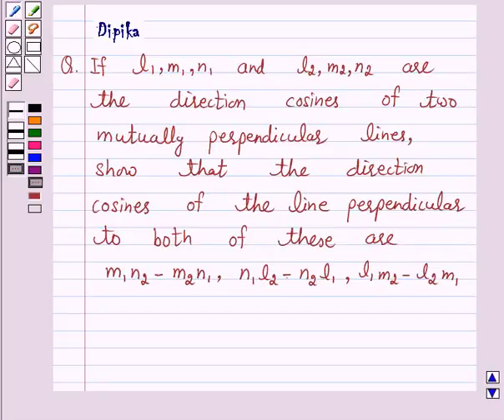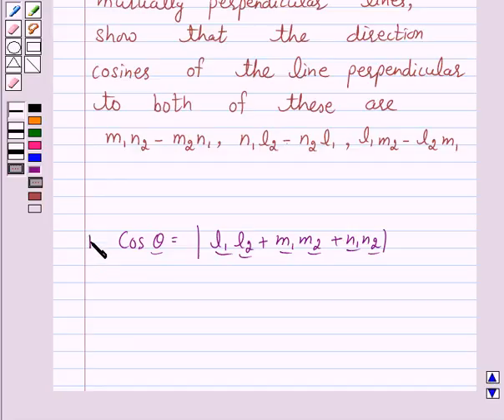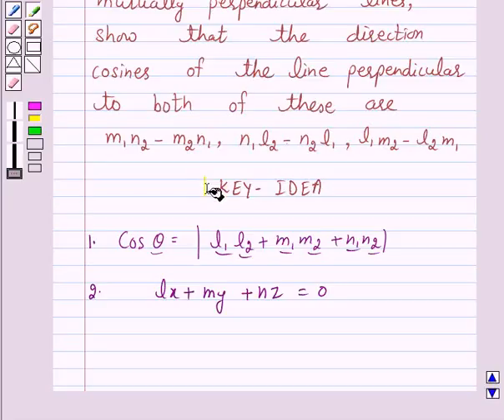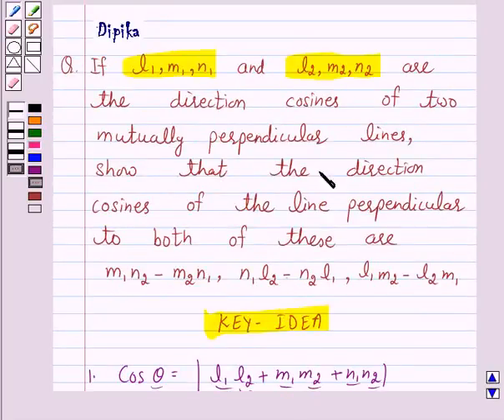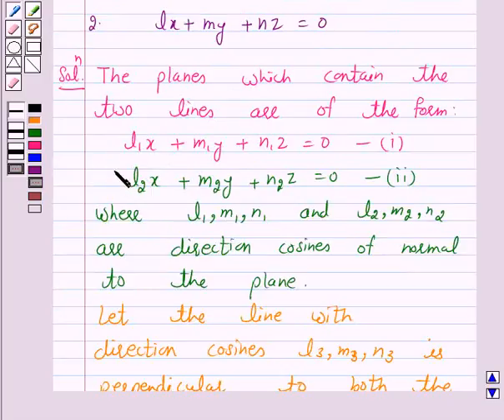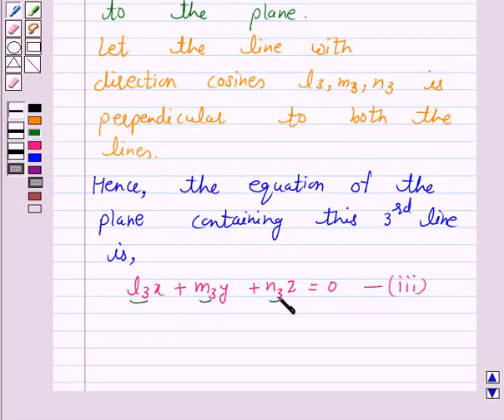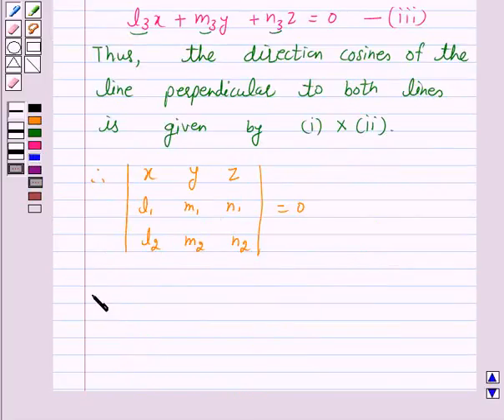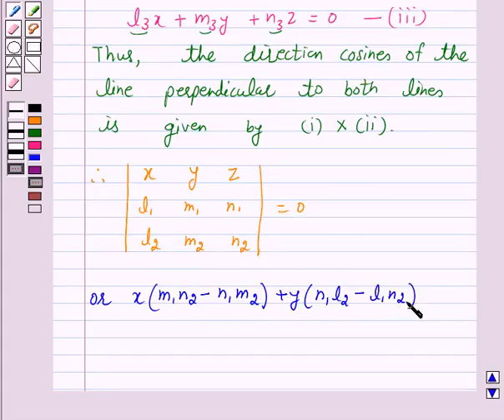Maths XII NCERT 2007 11 Misc 2